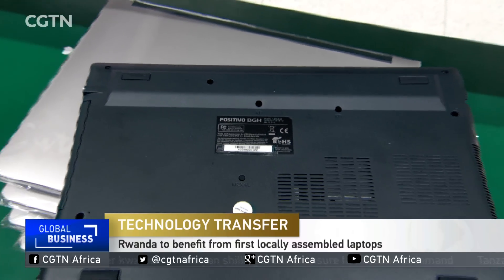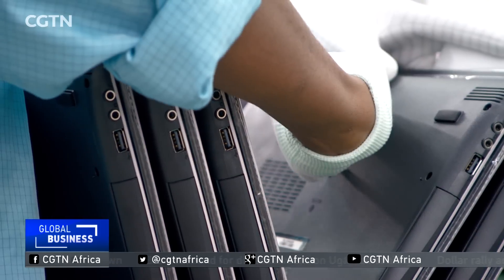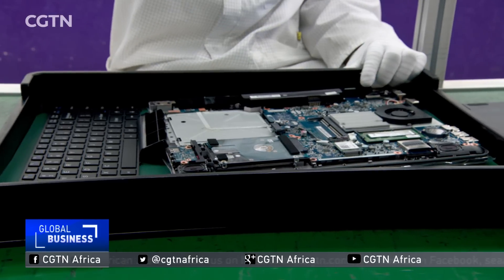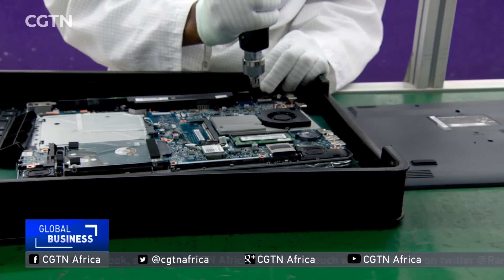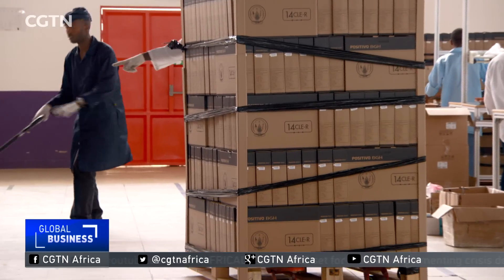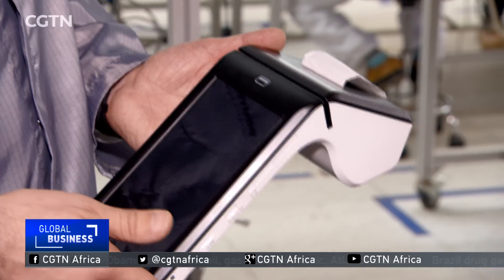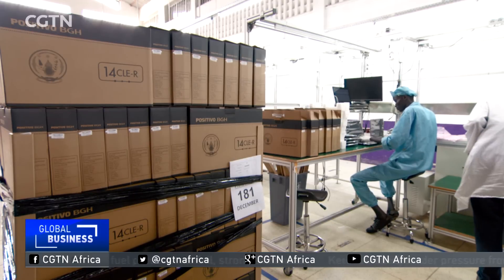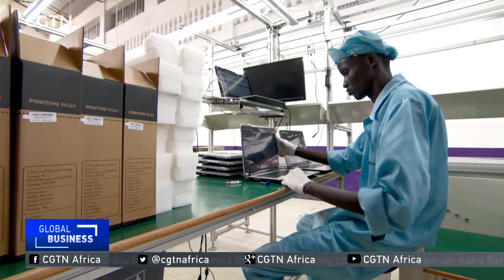Rwanda to benefit from first locally assembled laptop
As Rwanda steps up its game in technology, the country is now one of the first in the region to produce made in Rwanda laptops. An Argentinian company, Positivo BGH, set up a factory that assembles and sells these laptops beyond the continent. Maria Galang paid them a visit